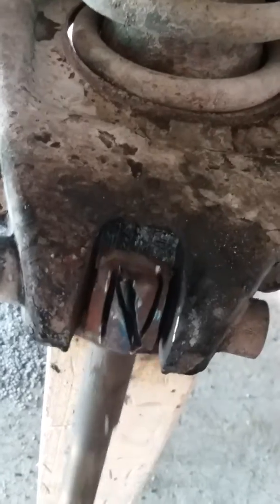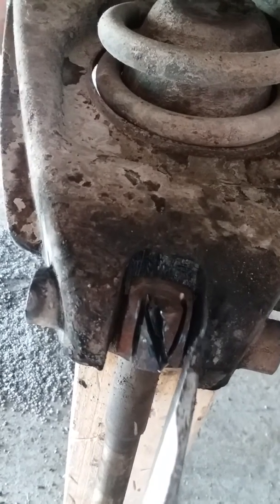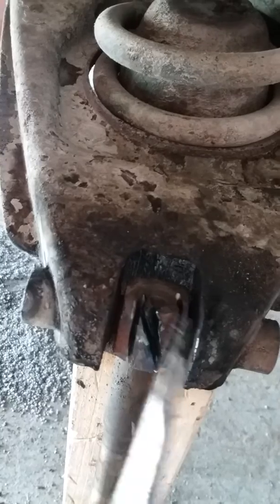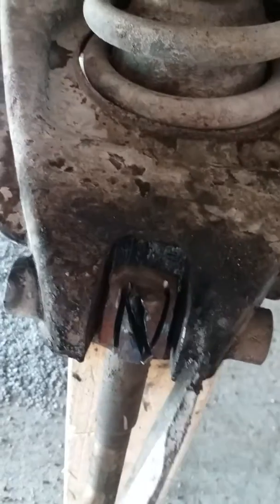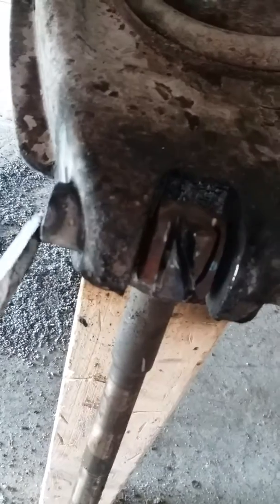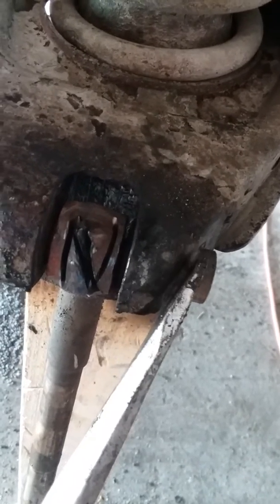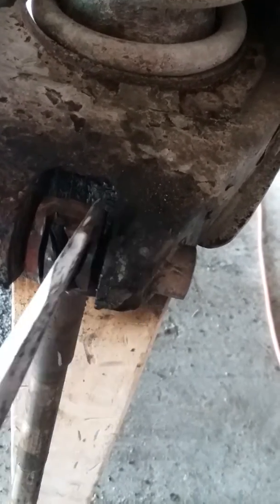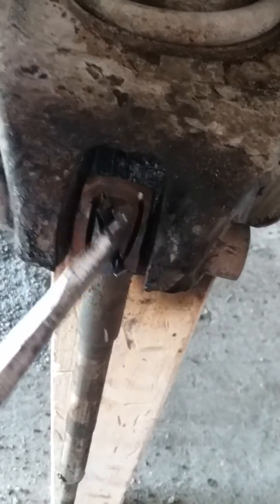MG Midget King Pin Removal